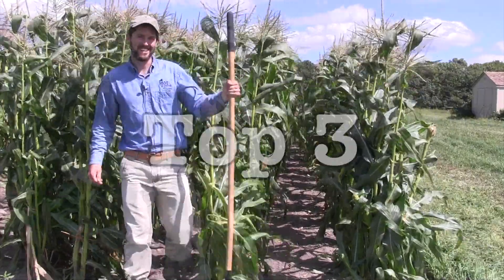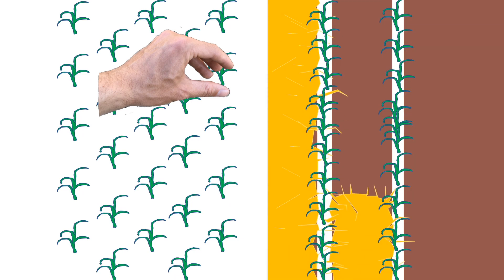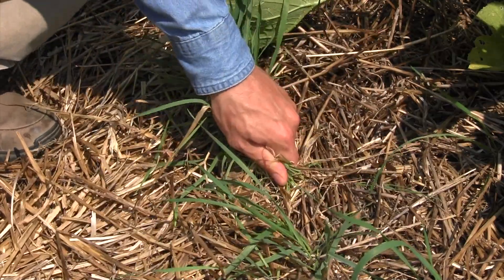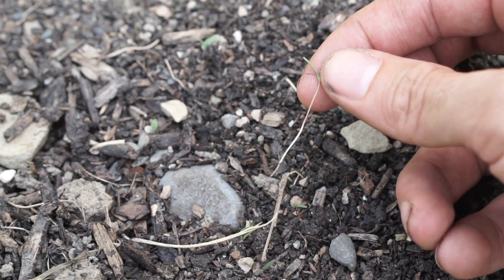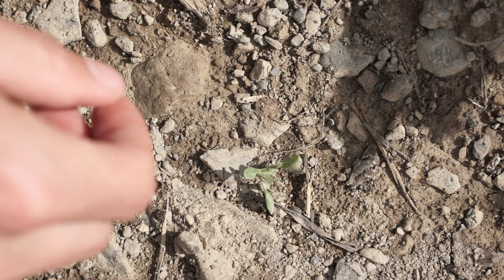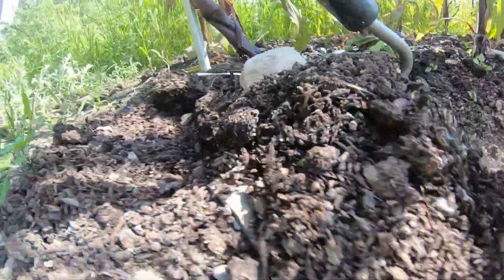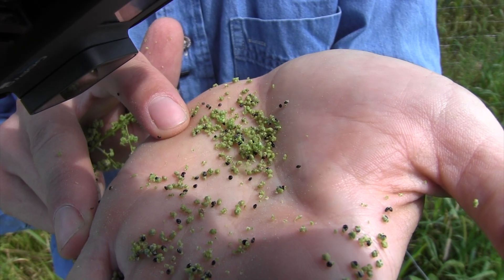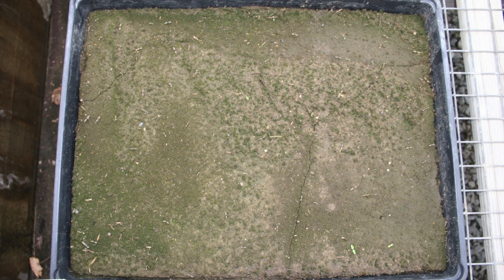Top 3 Weeding Tips for Organic Gardens and Small Farms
Dr. Bryan Brown, Integrated Weed Management Specialist with NYSIPM, shares his top 3 weeding tips for organic gardeners and small-scale farmers. Check out some of his other videos on: